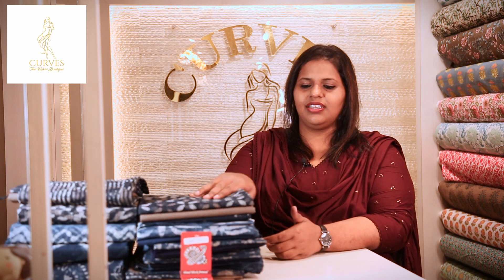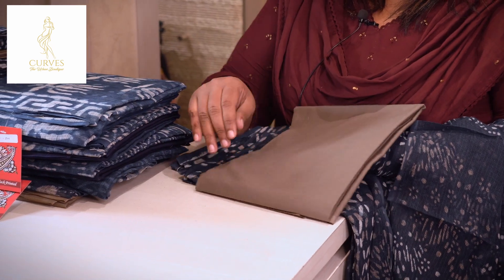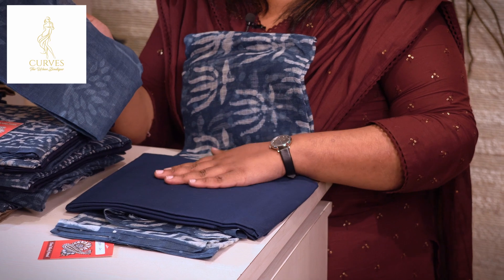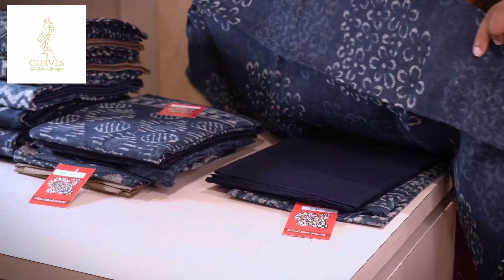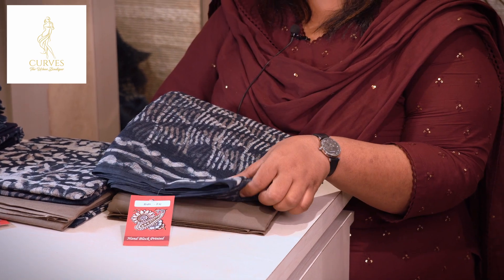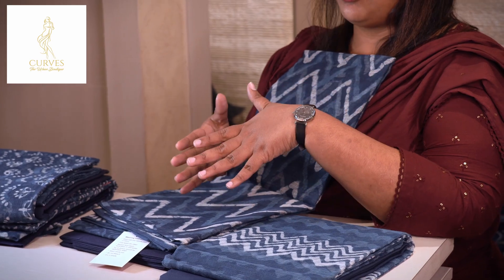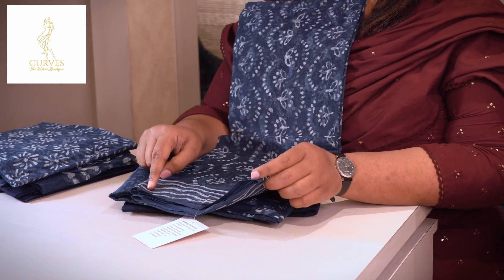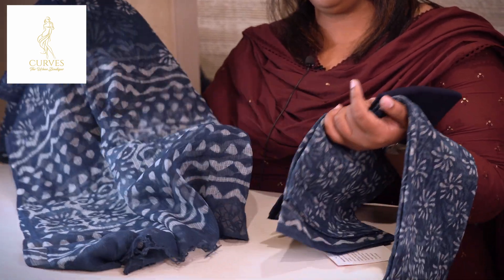Exclusive Kotta Doria sets | boutique | curves the urban boutique | Listen bytes | Thodupuzha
CURVES THE URBAN BOUTIQUE
We seek to bring to you the timeless culture of Indian handmade clothing. Our aim is to display and make effective accessible our rich, vivid, and timeless collection of Indian hand embroidery, hand-loom, and block prints from the interiors of India
We deal in exclusive handwoven dress materials sarees and dupattas and also undertake customized designing and tailoring requirements

Are you a fashion designer? we can give you media support and you can share your collections through our channel. We aim to explore new fashion trends and collections to the audience. They can purchase the collections from you

Listen bytes is a digital content creation platform that aims to explore value-added content and focuses on affordable video production with quality content. We do the strategic planning and explore the business visually. Listen bytes can assist you to create a brand identity for both personal and business and make sure of the online presence.

We cover brand stories, Life stories, travelogues, Updates in the fashion industry, jewels and health, fitness videos, and cover songs. We are also planning to provide technical support and assistance to various content creators and ensure the quality of products